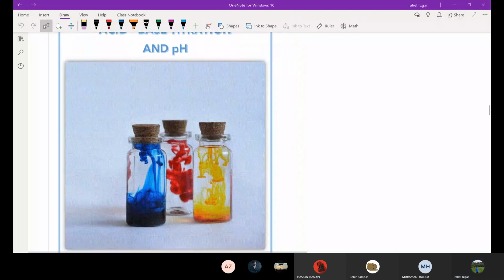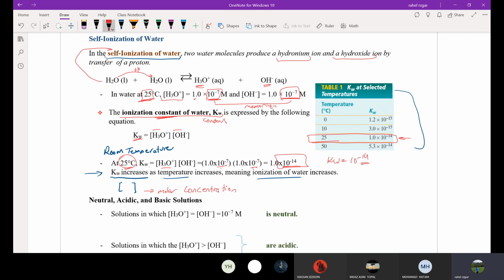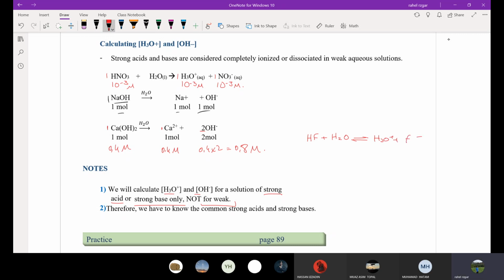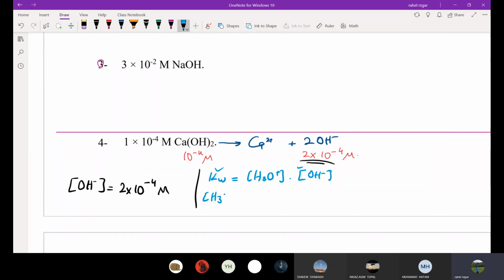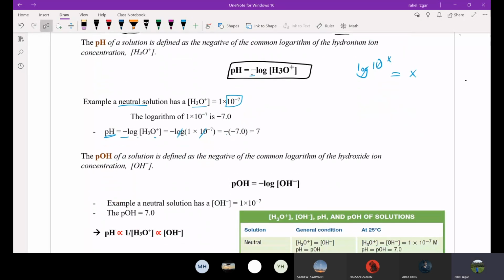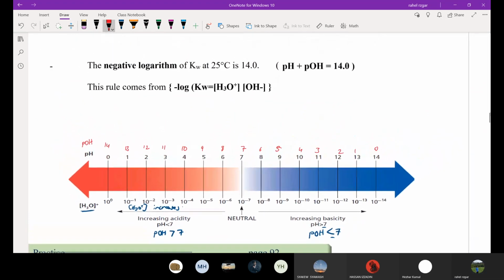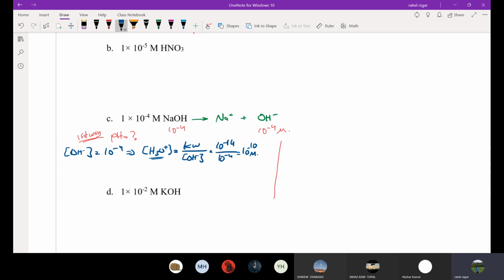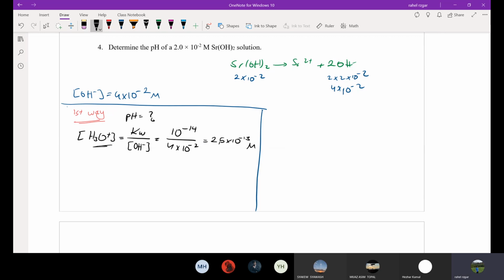CHAPTER 3 Section 1 part 1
Hydronium and Hydroxide ion concentration

Kw